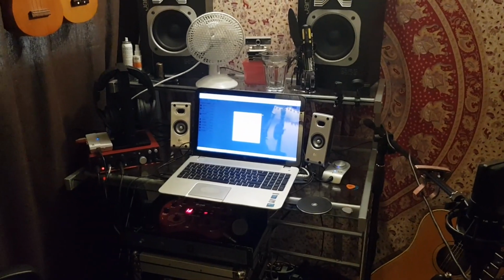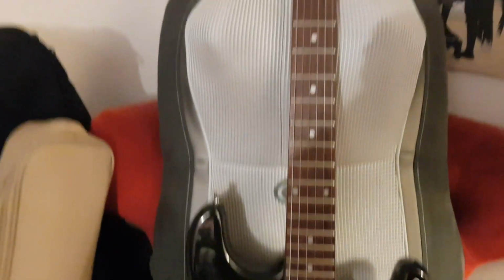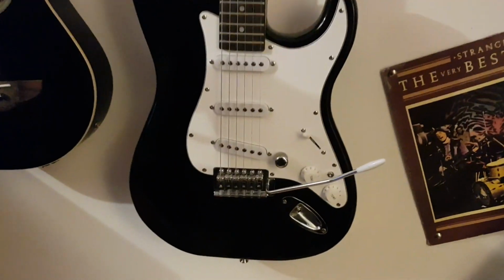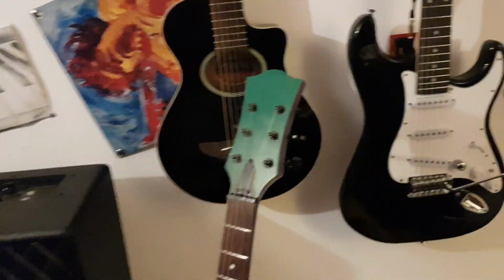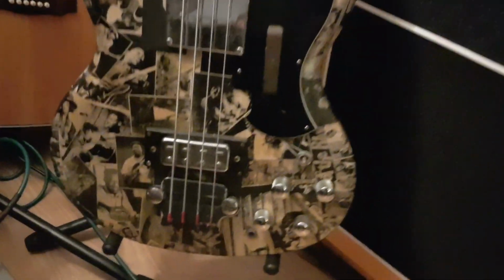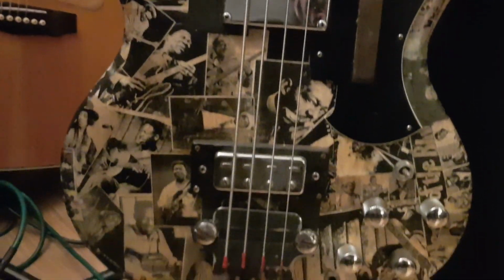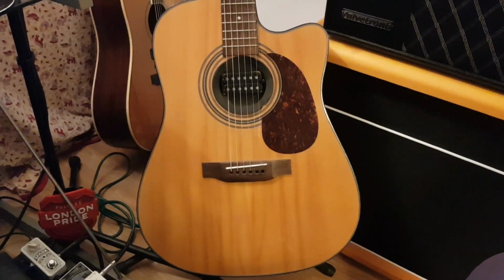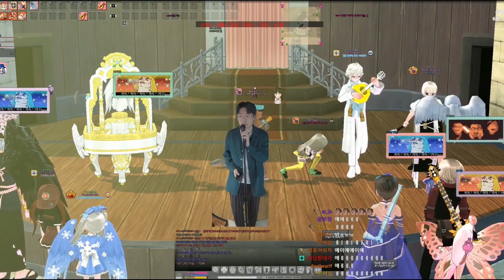Home Studio Tour | All My Guitar Mods | Twitch Have Locked Me Out!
Hey Everyone Just a quick studio tour whilst its tidy and a look at all the equipment modifications I have done over the Lock down period.. I am very happy with all of them and they all suit my needs perfectly. When I eventually do get back on stage I am looking forward to rocking my new rig.

I should get Twitch up and running real soon so please do come over there and check out some live performances there are less restrictions regarding copyright with songs there.

2.
4. Leave a cool comment/ask me a question
5. Tune into my my Weekly Thursday Live streams at 7pm U.K. time
6. Tell your friends :)

gf.me/u/xqt56r